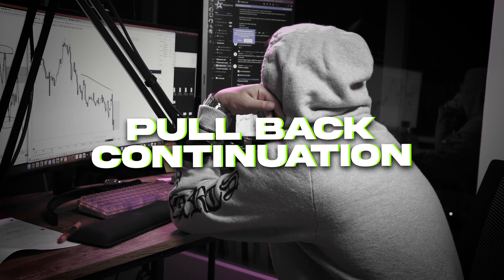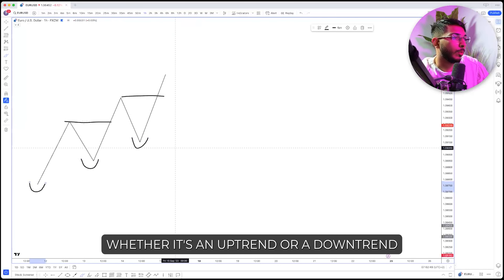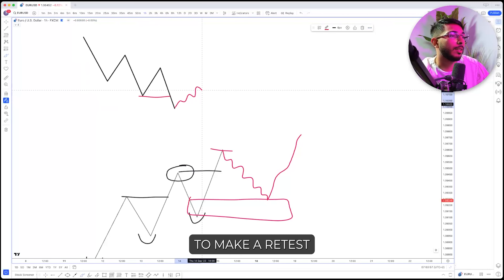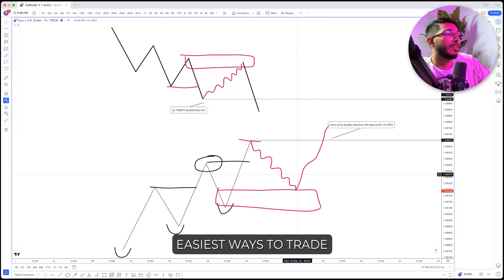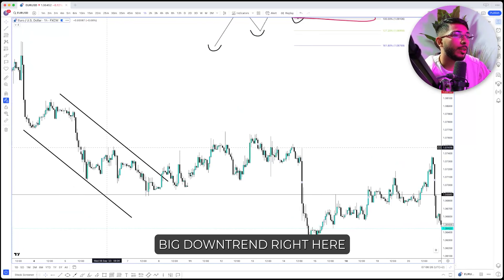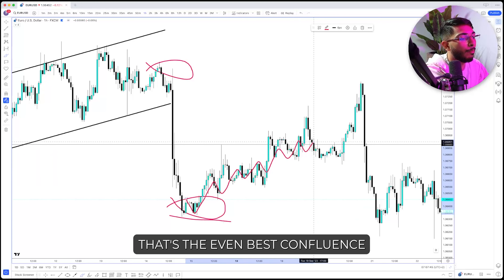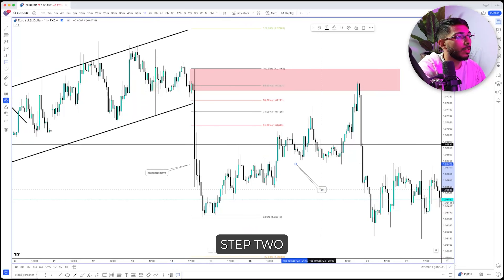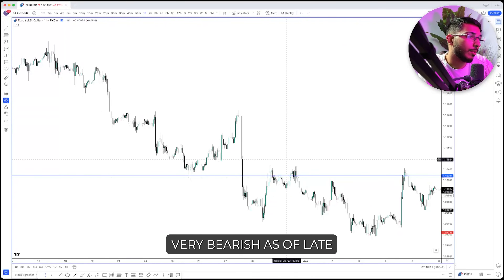Simple Trading Strategy That Made Me 20K Last Month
I genuinely hope you enjoyed it and found it valuable. Join our free weekly calls every Sunday and Tuesday - we drop the zoom call in our free discord channel.

Your support means a lot to me and helps in growing this channel.

Lastly, if you liked this video, a thumbs-up would be greatly appreciated. It lets me know that I'm providing content you find useful and encourages others to discover it too.

Thank you once again for being a part of this community! See you soon! 🙏🏾

FTC/CFTC Risk Acknowledgement: It's imperative that you thoroughly understand the significant risks associated with any form of trading and investing before you proceed.

I've repeated countless times - trading carries an incredibly high level of risk, and many, if not most, people risk losing all the funds they invest in trading, regardless of whether they follow my guidance or not. Trading is a complex skill, mastered over time, and while I may make it appear simple, that's the result of over 7 years' experience. Just like any other high-performance skill, trading is not a straightforward task.

The probability of consistently generating profits through trading is exceptionally low, irrespective of whether you self-educate or take lessons from myself or others.

Consider it analogous to pursuing a medical degree: numerous individuals embark on pre-med and medical school, yet only a select few actually achieve their goal and become doctors. The success rate in trading is even lower. Just as practicing medicine isn't for everyone, neither is trading.

Neither I, Justin Saini, nor my company, TRADESTAR STRATEGIES, can assure, promise, or imply any specific outcomes from trading, regardless of whether you're utilizing my free or premium content.

Remember, I'm just another individual online sharing what's proven successful for me - I cannot predict what will work for you as there are countless factors that influence whether you will generate profits through trading.

Don't solely rely on the information I disseminate online to make your trading decisions. I hold no responsibility for your triumphs or failures in trading.